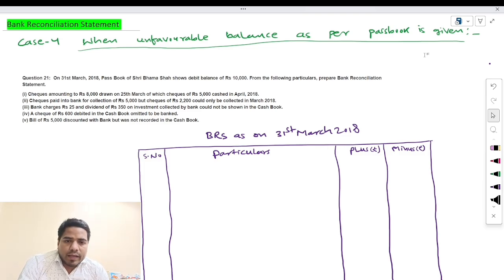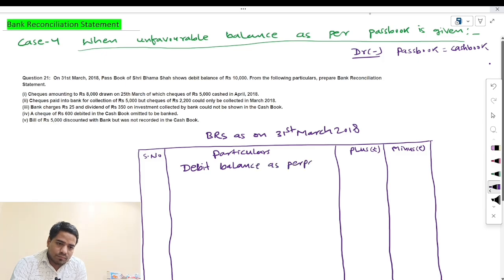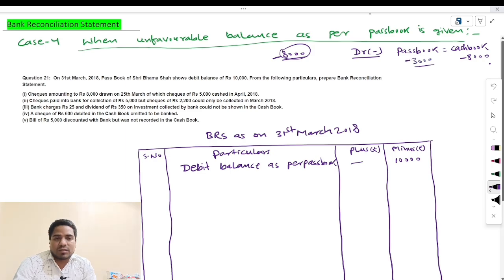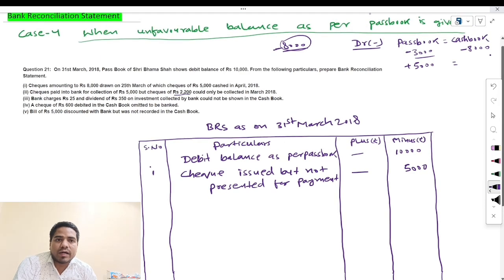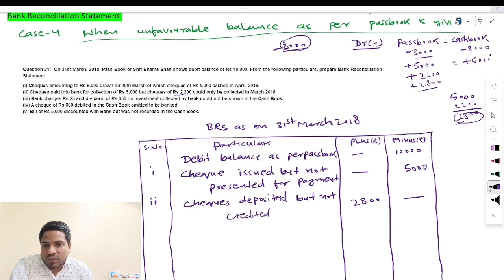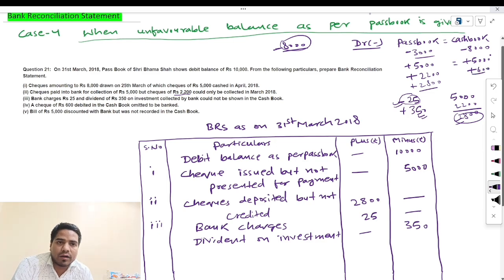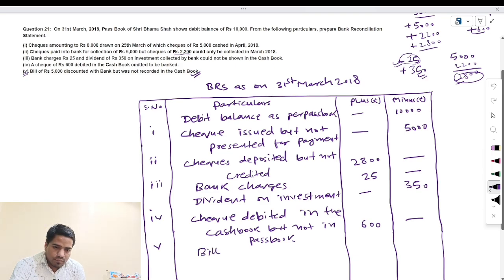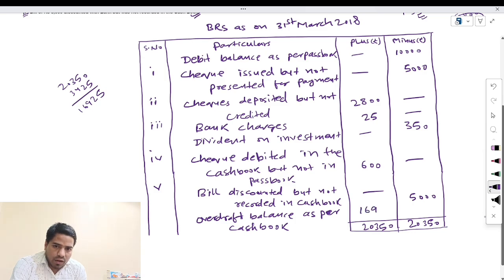Banks reconciliation statement Case-4 For class -11th| Part-6